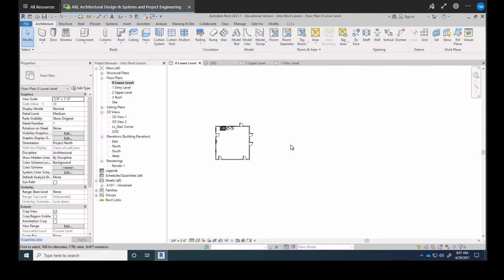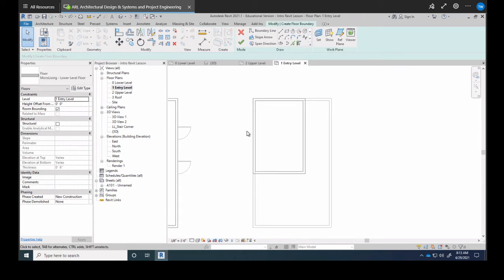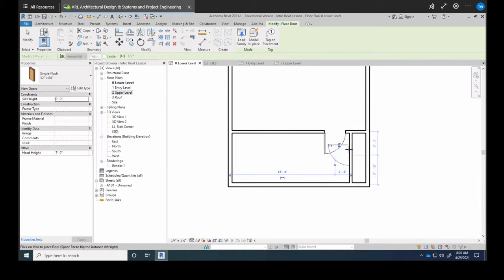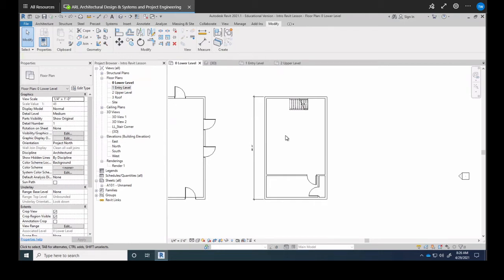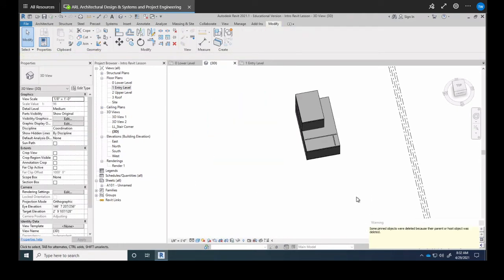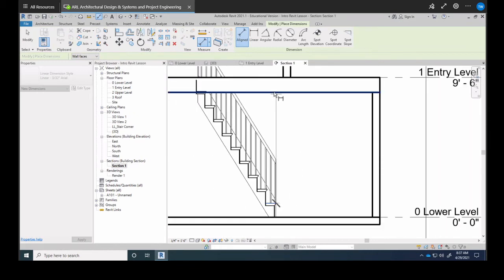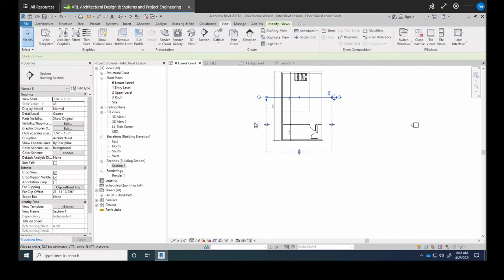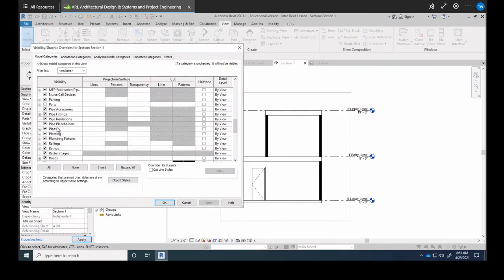MicroLiving - Making your part